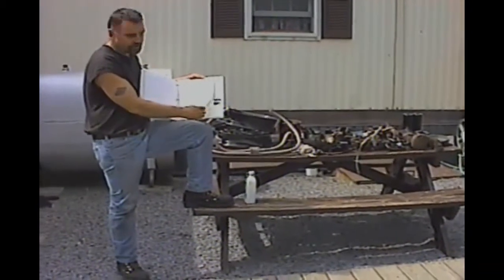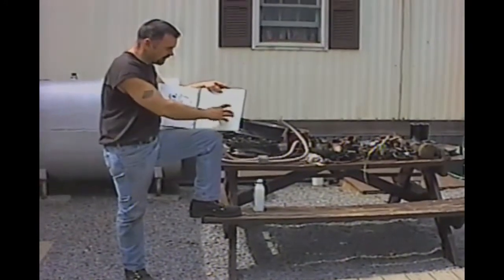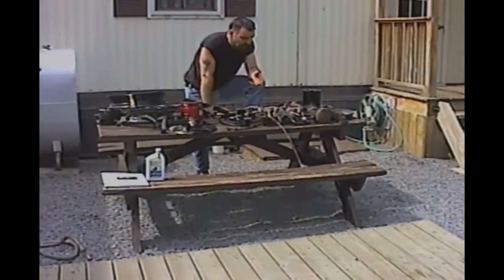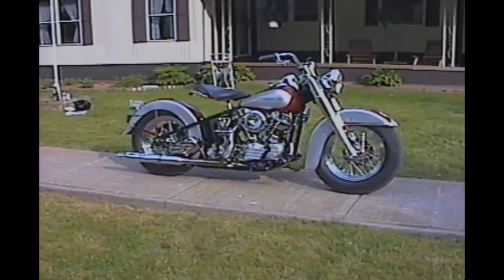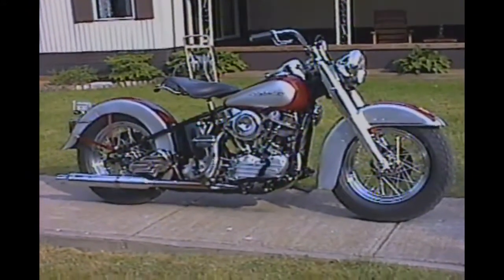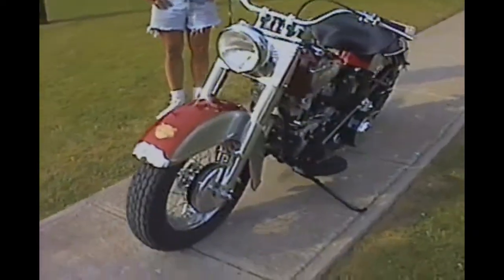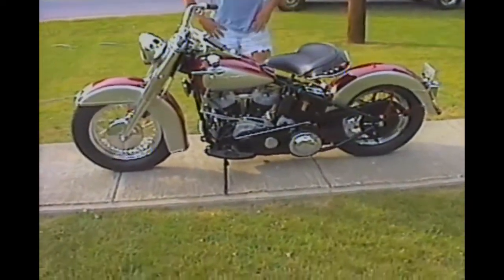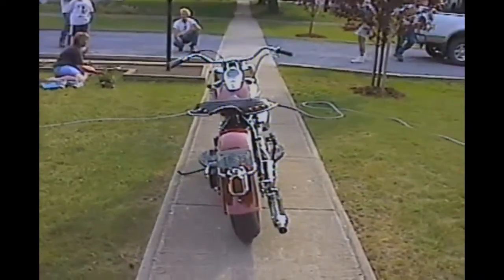1954 Tank Shift Harley-Davidson Panhead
I restored this motorcycle for David, it arrived at my place in the back of a Ford Taurus Station Wagon as a complete Basket Case. As I remember it was pretty crusty, it was a Retired Police Motorcycle. I wish I had kept all those parts they are worth their weight in gold, they probalby ended up in a dumpster, Damn! Old 8mm film converted to digital.